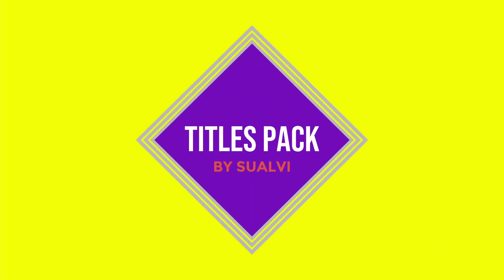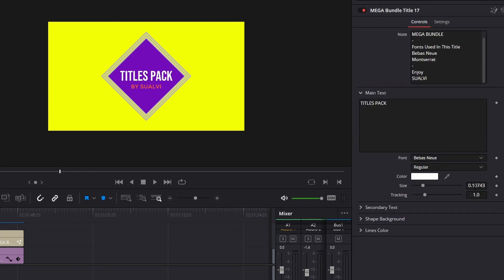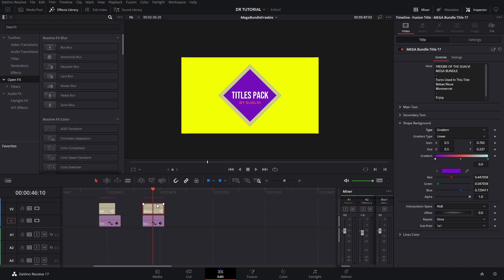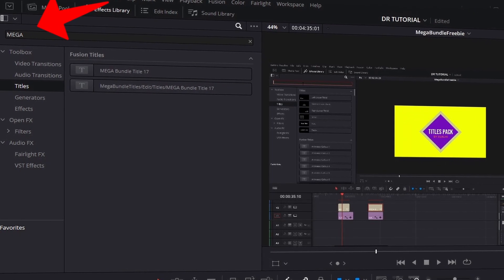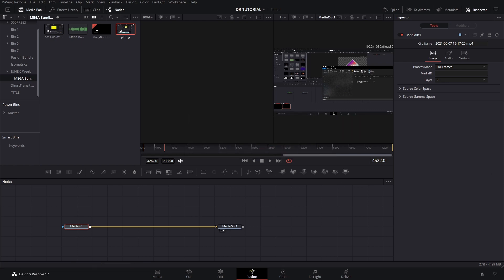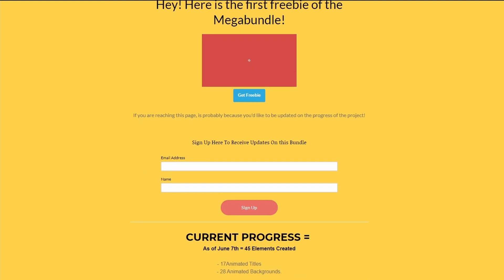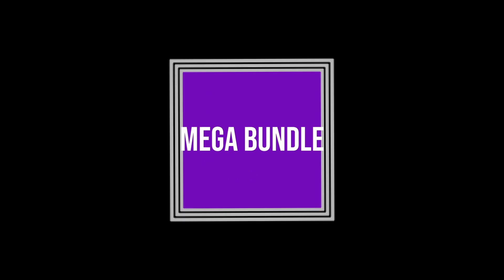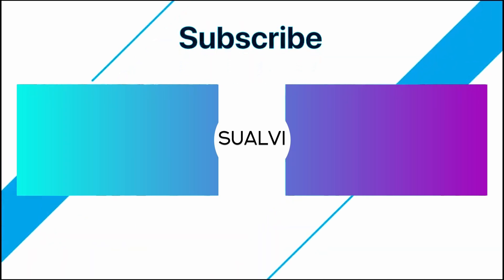FREE Animated Title For DaVinci Resolve 17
Hey guys! This is the first freebie for the DaVinci Resolve MEGA Bundle that I am working on. This Free animated title for DaVinci Resolve 17 is super easy to use and customize, and you can use it for any kind of video or project that you have.

Kev
SUALVI